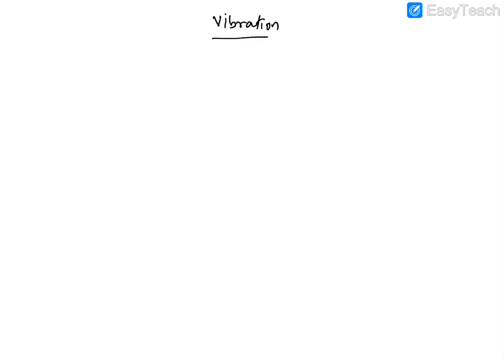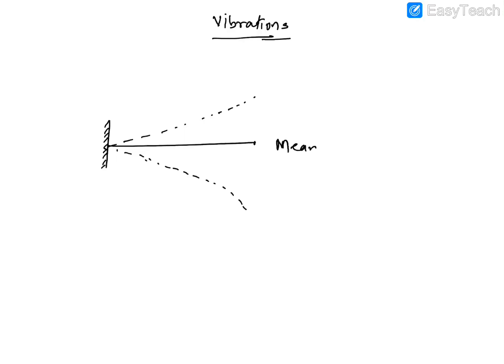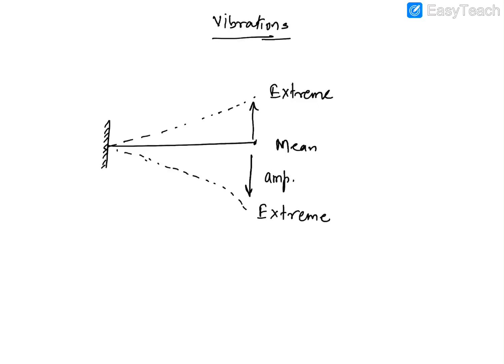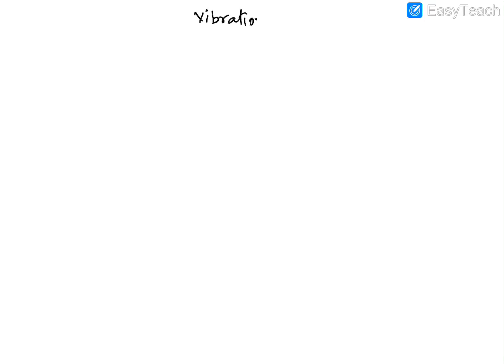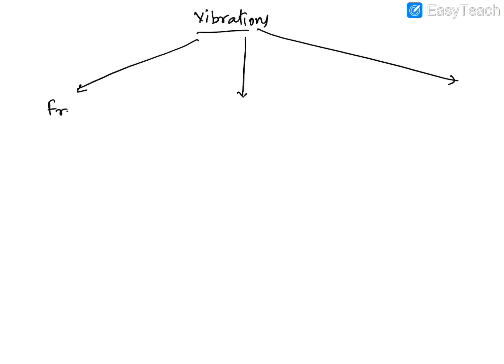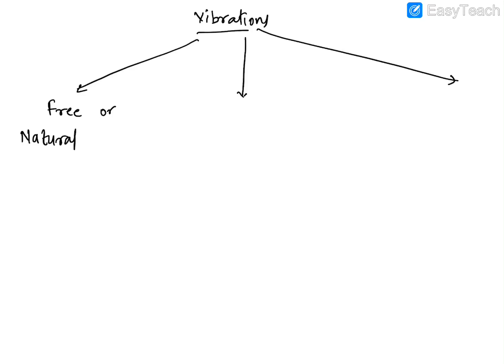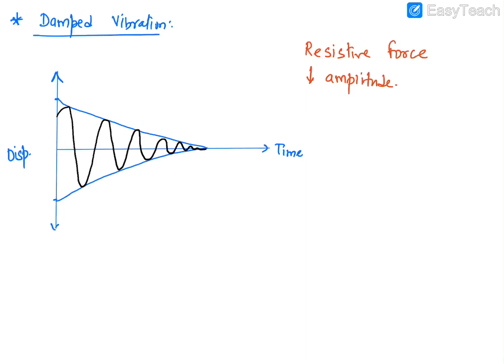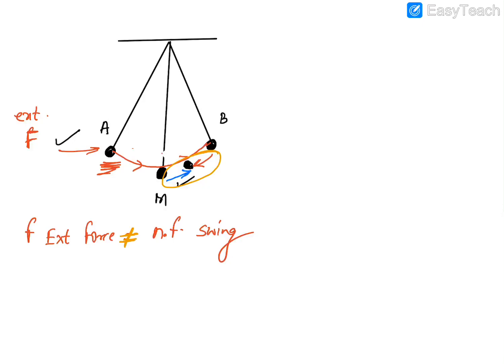18 August 2020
Physics 10 sound RESONANCE